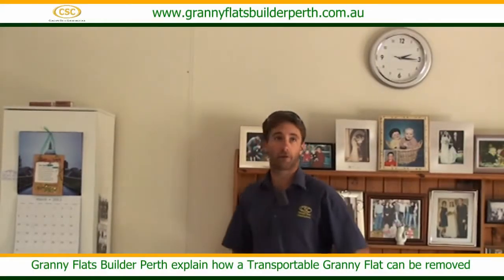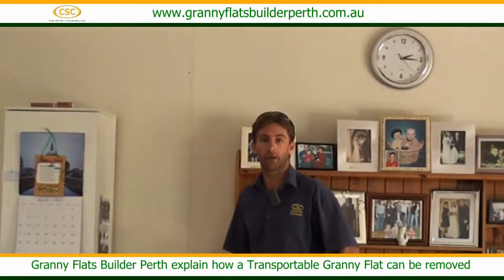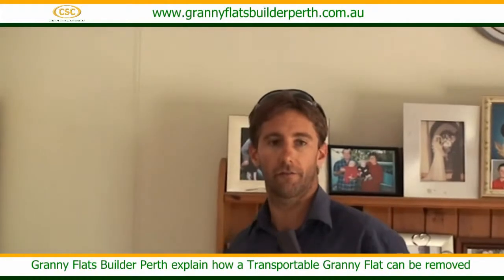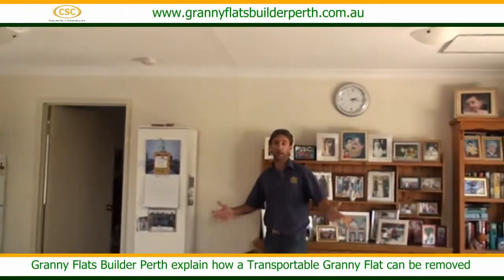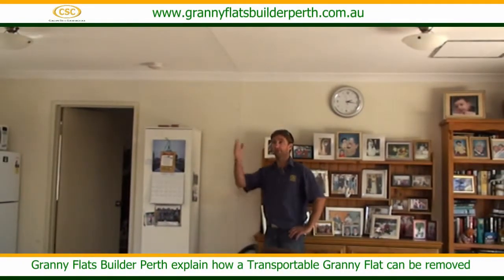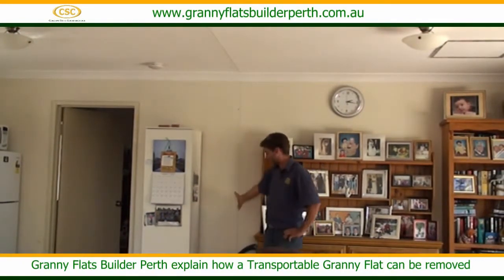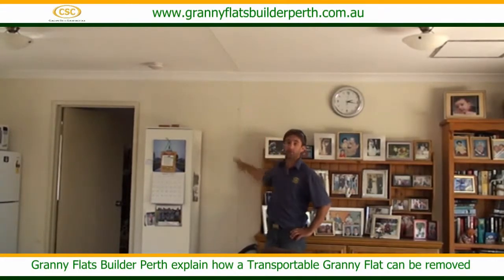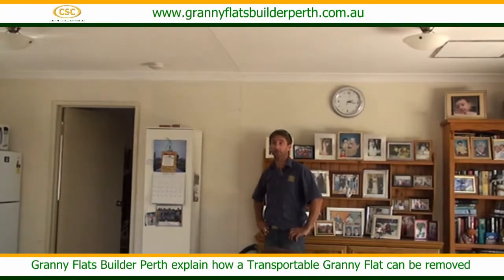granny flats for sale perth australia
Address: 630 Armadale Road Forrestdale WA 6112

Onsite-built transportable granny flat designs are ideal for heavily treed sites where transport or access is impossible. These kinds of granny flats are convenient if your long term plan is to remove the granny flat when the semi-rural area you live in is rezoned for urban development.

Granny Flat Builders Perth, one of the trusted granny flat builders in the area is willing to offer quality transportable granny flats to you!

Male: I'm just showing you basically another job that's basically a bit different from other jobs.  This one was built as a transportable building and it was built on-site instead of in a yard and then trucked out on site.  This was done for this job so that basically it will save the cost of transport to where it is and the hassle of getting the trucks in in this situation, as this place is at the moment
 But essentially, it's been built for the future so that when this area where we happen to be now, as development here is happening so much, down the track in five to ten years, this will be able to be pulled apart in two halves which basically we have a joint that you can just see down the middle and that's where the building has been designed to be pulled apart as a typical transportable but built on-site.